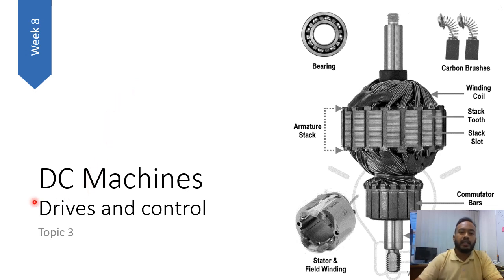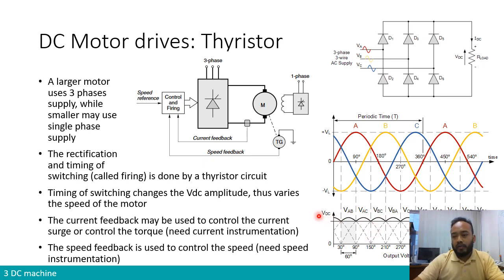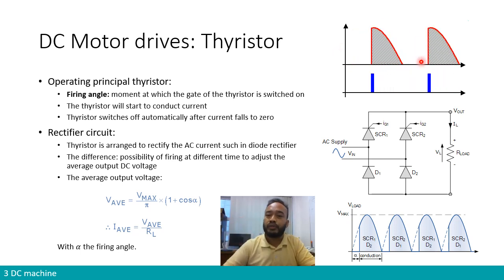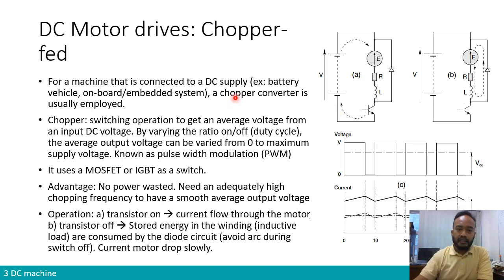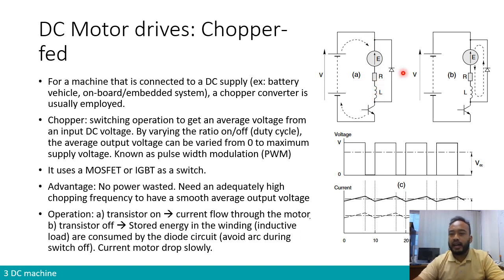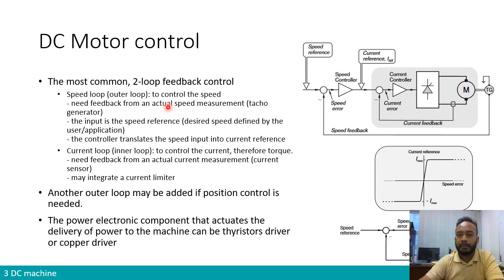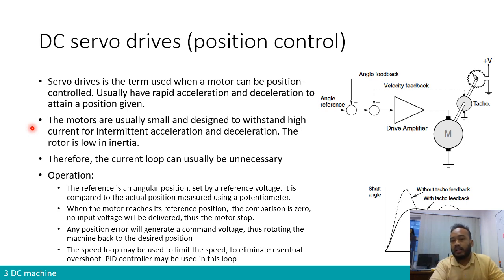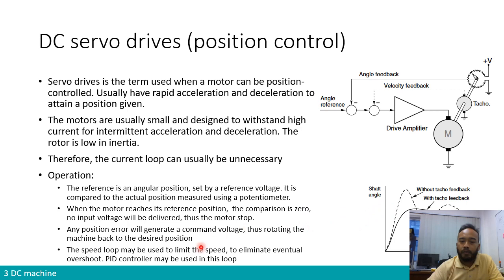BFM3303 - DC machine: Drives & Control